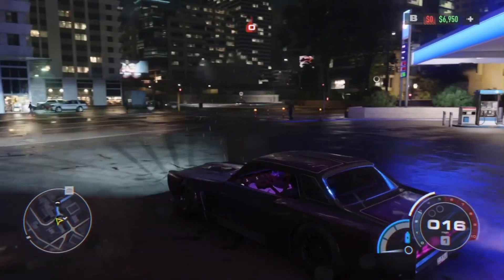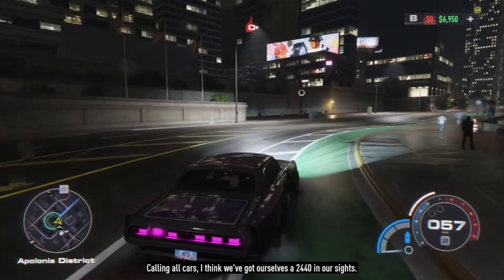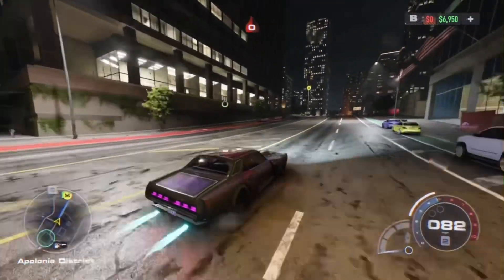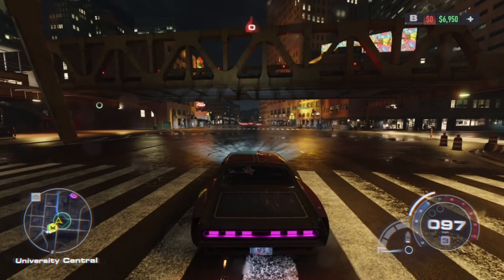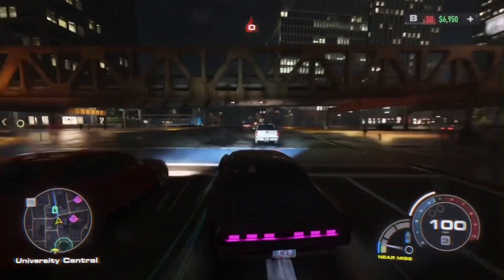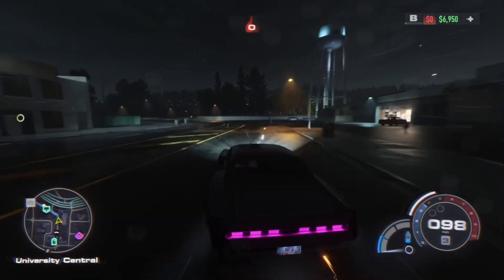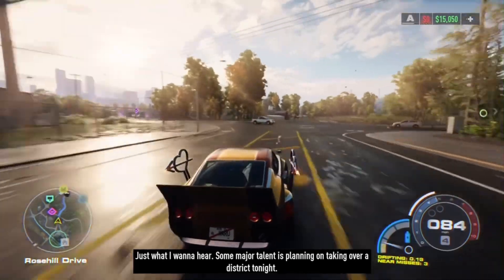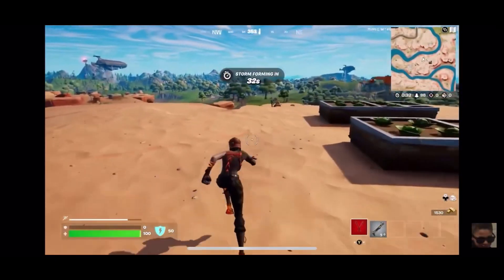I reviewed all the cars in my garage